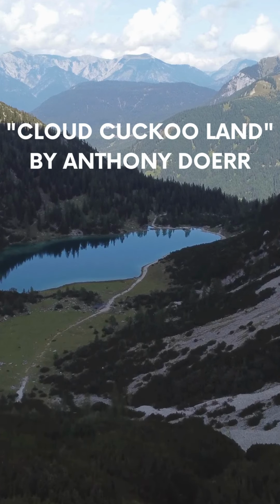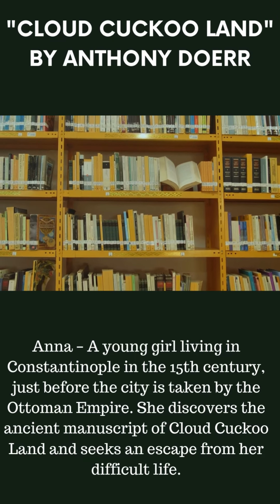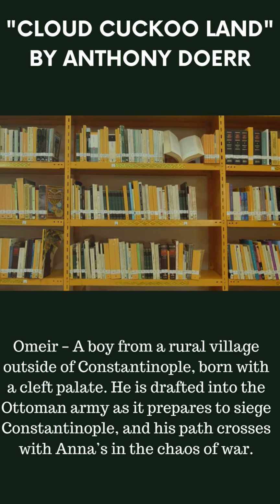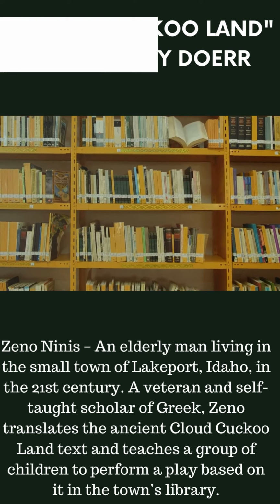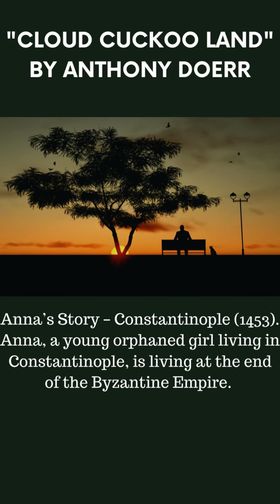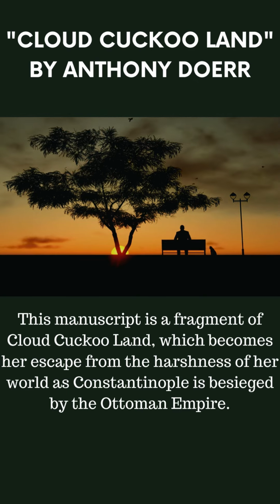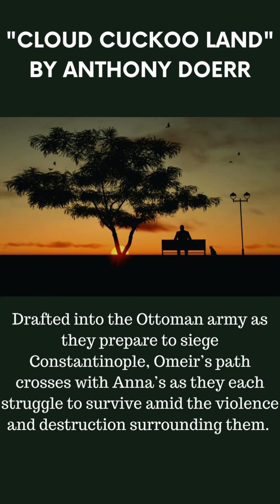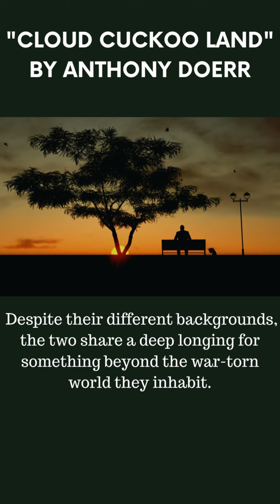📚 Book Summary: Cloud Cuckoo Land by Anthony Doerr 🌟📖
📚 In this video, we dive into the intricate world of Cloud Cuckoo Land by Anthony Doerr, a stunning novel that weaves together five different stories spanning centuries. 🎶 From the fall of Constantinople to a futuristic space voyage, Doerr explores the power of stories to connect humanity across time and space. We'll break down the key characters—Anna, Omeir, Zeno, Seymour, and Konstance—and how their lives are linked by an ancient Greek text that serves as the heart of this epic narrative. If you're a fan of literary fiction, history, or sci-fi, this book is a must-read!

🔍 Join me as we explore the novel's themes of resilience, survival, and the enduring legacy of storytelling. 📖 Whether you're curious about the book or looking for a deeper analysis after reading, this video will guide you through the key elements that make Cloud Cuckoo Land such a powerful and moving story.